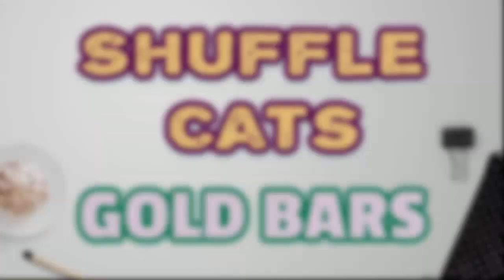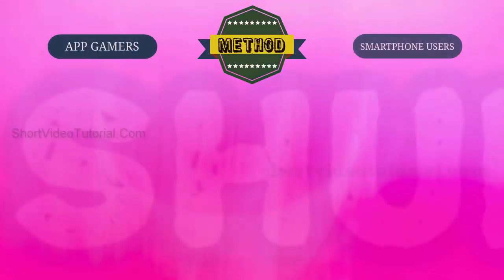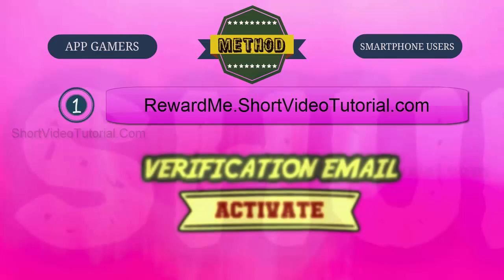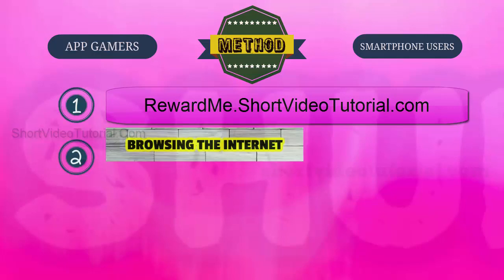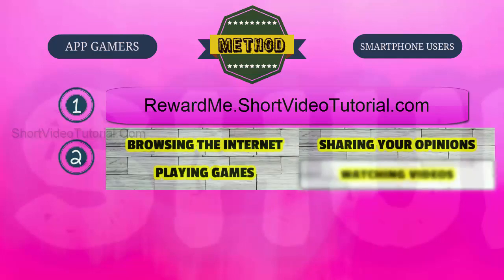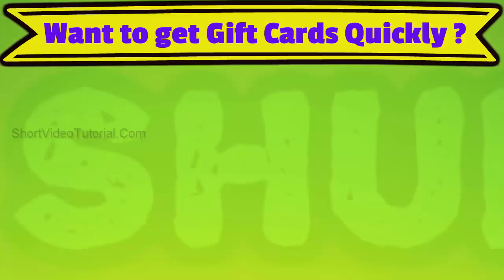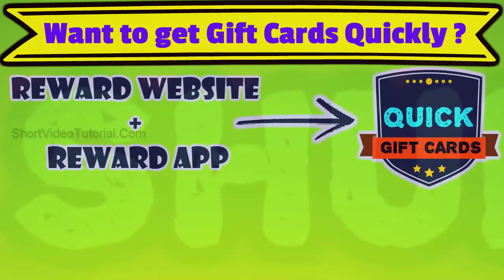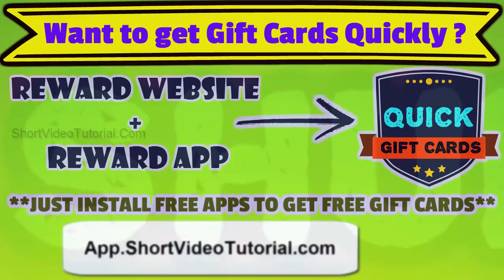Shuffle Cats - Tips and Tricks to get Free Gold Bars - Using Reward Apps !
Get free gold bars / iTunes / Google play gift cards for just trying free apps and completing simple tasks.

                                                            Now it is your time to play the traditional rummy with an new twist. Make your way through the card clubs of lucky lane. In this video I have explained how to get free gold bars in this iPhone iPad game without using any cheats and hacks. Boost your play using lucky charms. You can easily sync your process between phones and tablets.